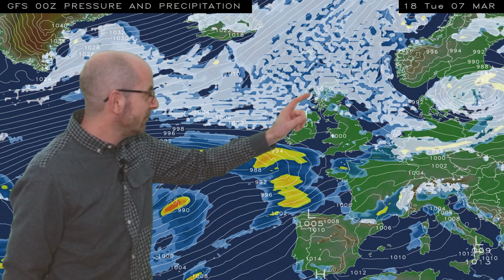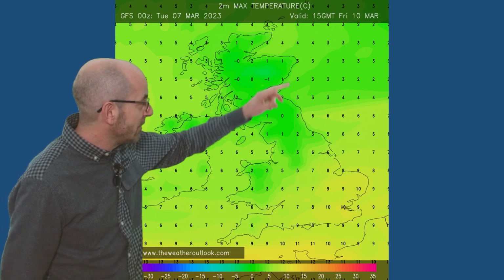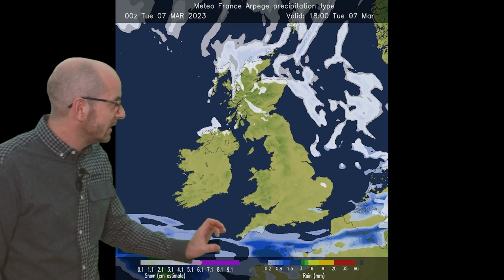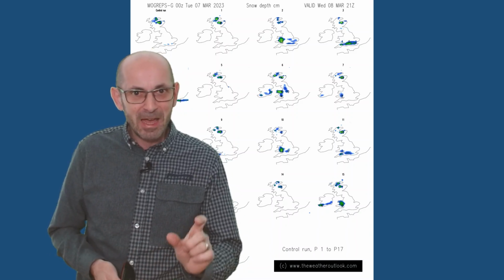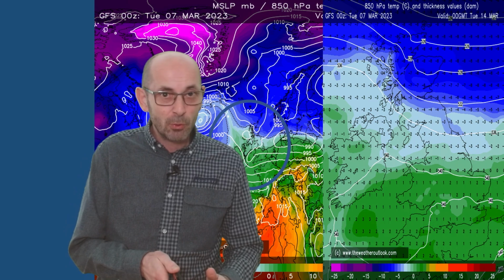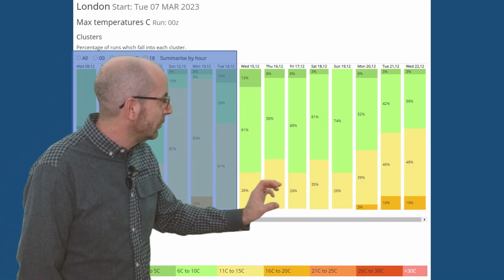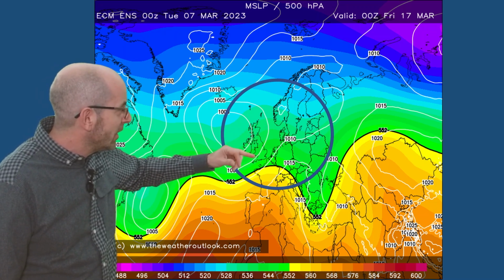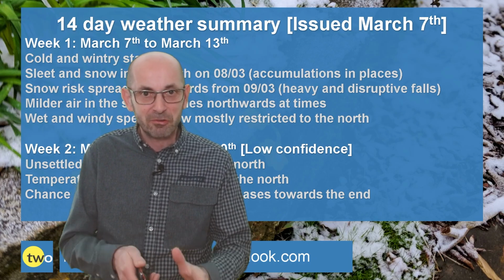Snow but how much and where? 14 day UK weather forecast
TheWeatherOutlook's Brian Gaze takes a look at the 14 day UK weather prospects from March 7th.

If you would like to help fund these videos and the development of the website, as well as enjoy advert free access to it, please see:

Cold weather has returned and snow is likely to fall in much of the UK. How much will there be and will the cold weather last?

Will it snow?

Ensemble snow depth charts like the ones used in the video